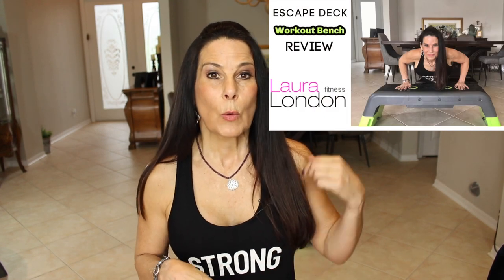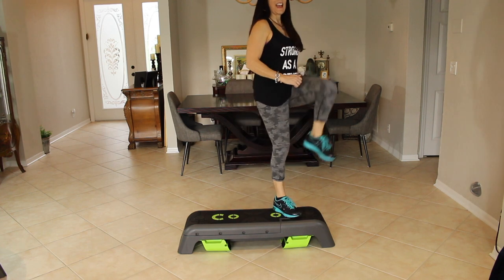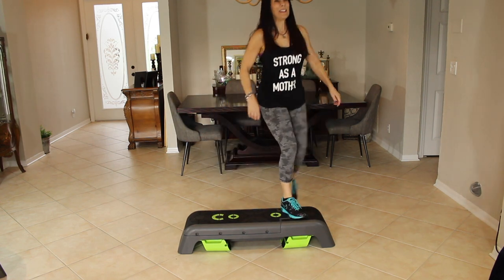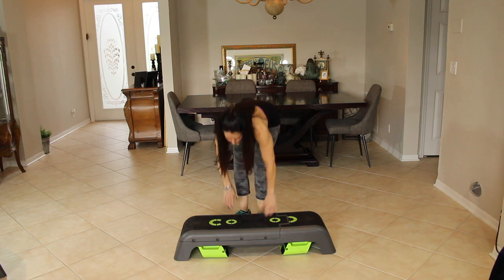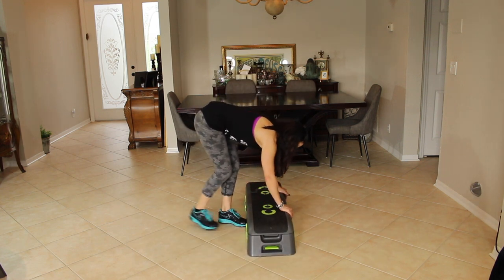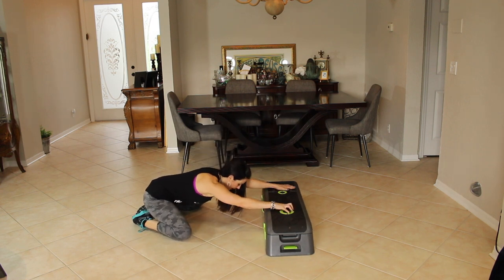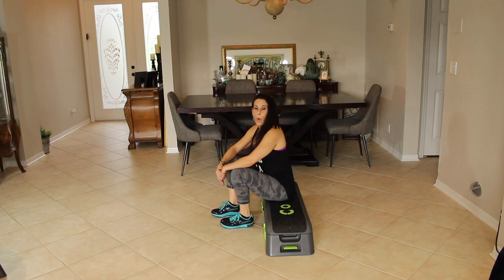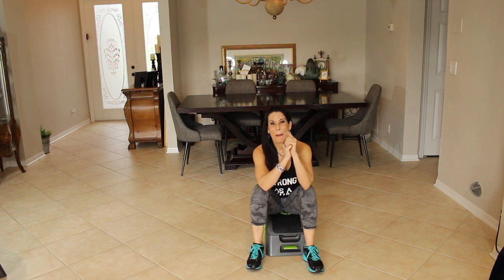15-Minute Beginner Step Workout with the Escape Fitness Deck (Fat Burning)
15-Minute Beginner Step Workout with the Escape Fitness Deck (Fat Burning).Step workout for beginners, today we are going old school and doing a step workout with the Escape Fitness Workout Deck. Step exercises are great for weight loss and you can do them at home. Do you remember all the old step workout videos? How about the step exercise machine at the gym? Don't worry this is a step exercise workout for beginners. Have fun in step class with me today.

Escape Fitness Deck
Yes4All Step